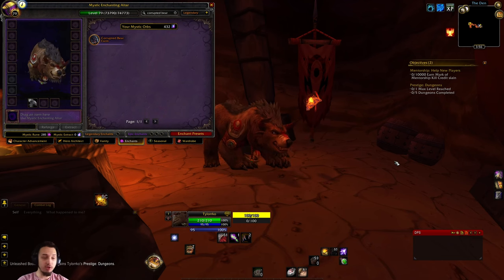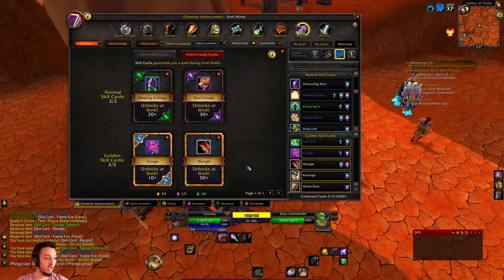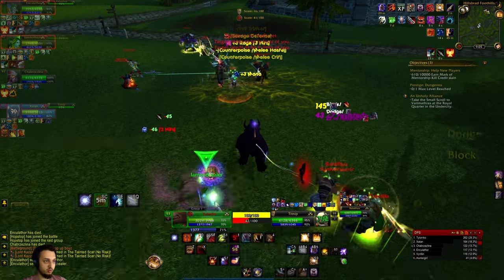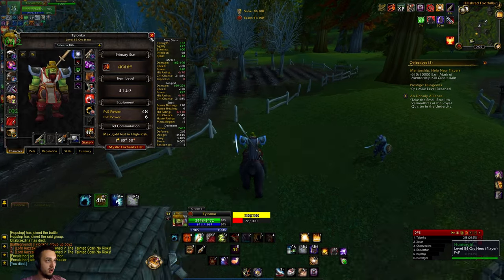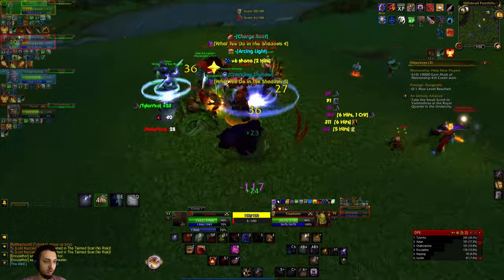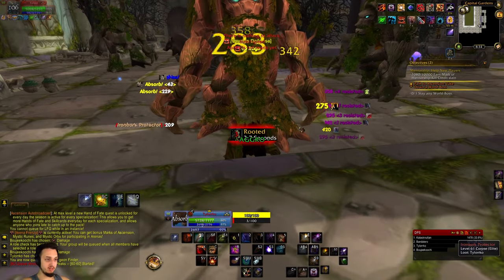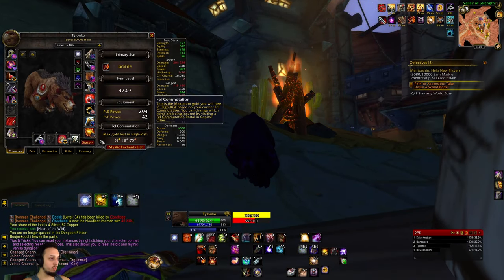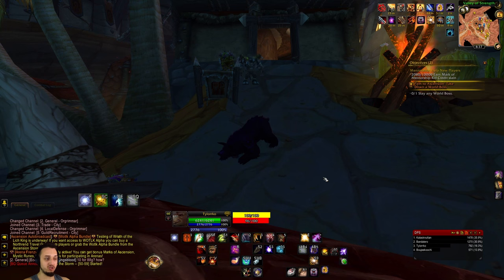CORRUPTED SHADOW BEAR IN WOW! :Project Ascension S8 Mystic Enchant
Shadow claws and life steal! This bear build was fun! AOE was great and even the healing! Just stay away from magic !